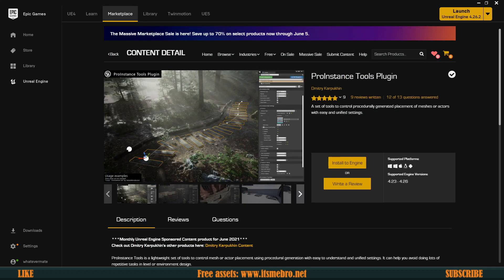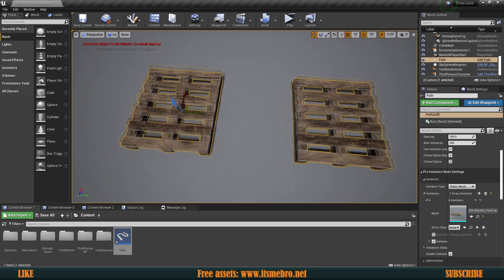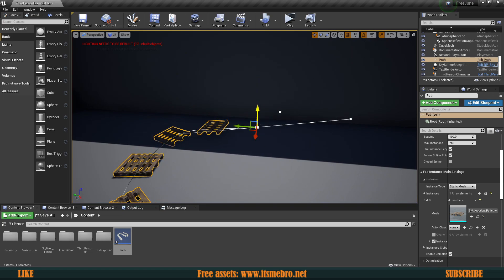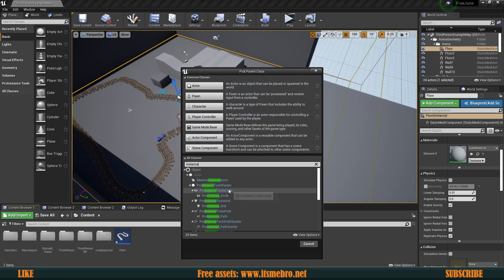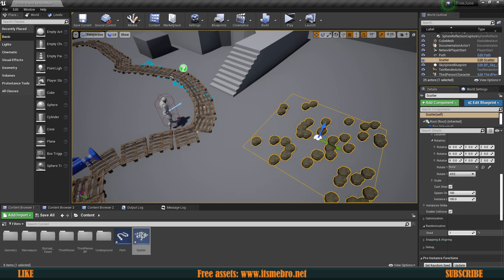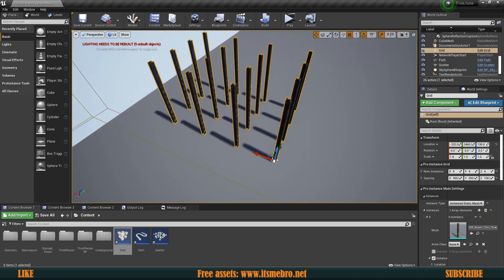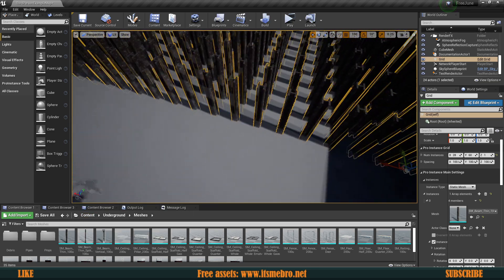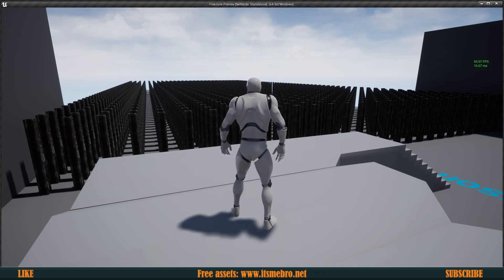UE4 Free Instance Tools Plugin / Review / Must Have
Today we will have a look at a plugin that is free this month. And let me tell you, it is goooood.